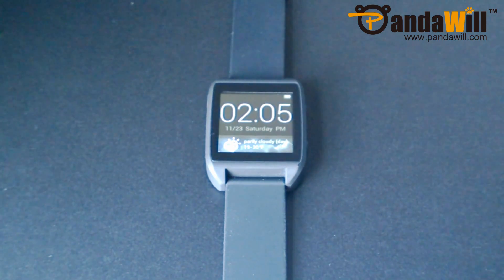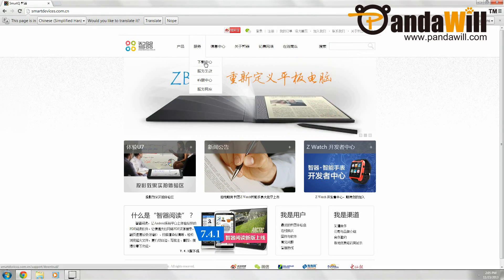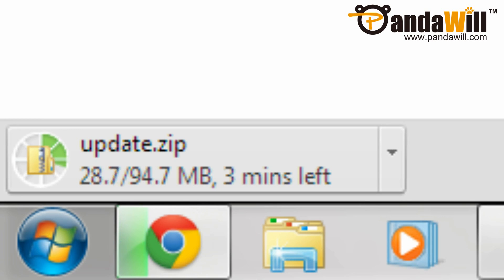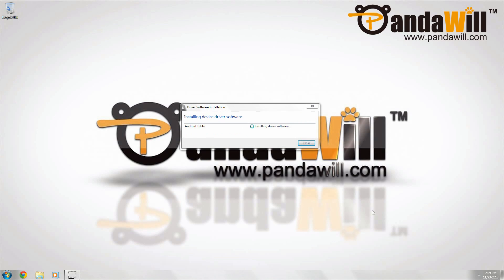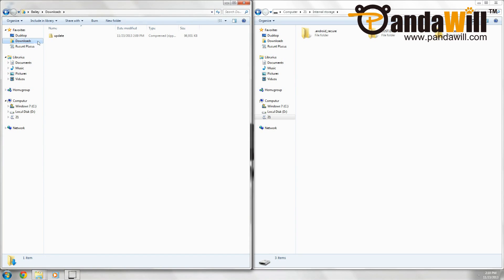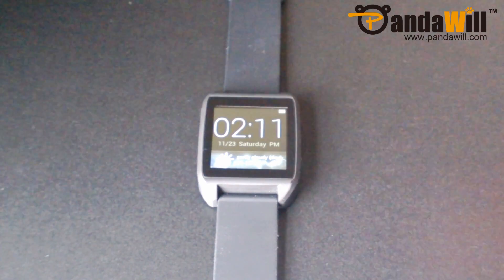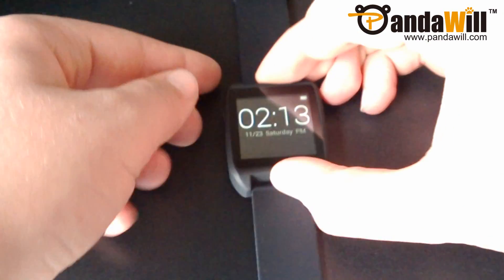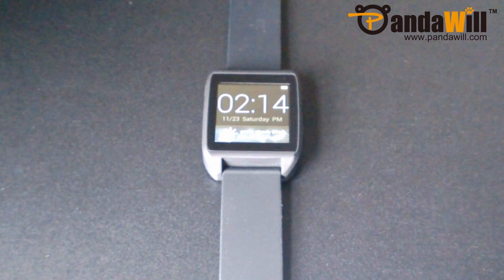How To Upgrade Your SmartQ Z Watch - Firmware Upgraded - SmartWatch For Android Devices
This video will show how to upgrade SmartQ Z Watch. Works for SmartQ Z Watch

Note: We do not handle any order issues here, do contact our customer service directly please.